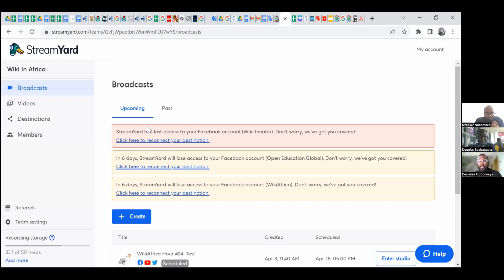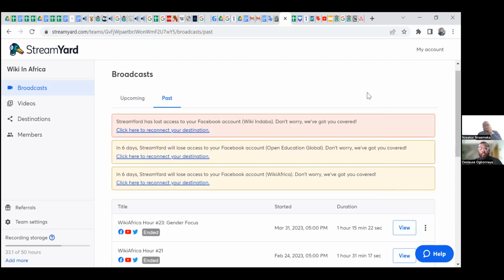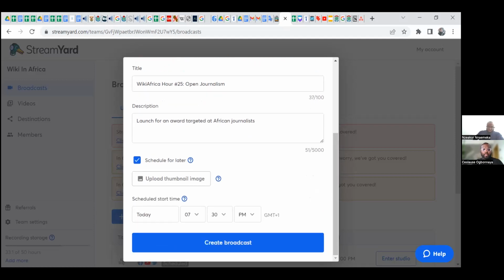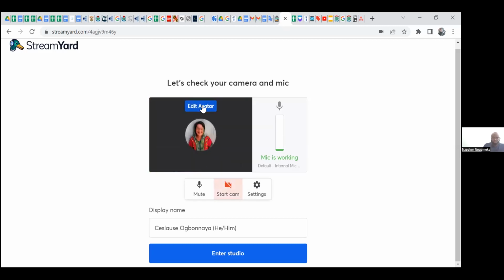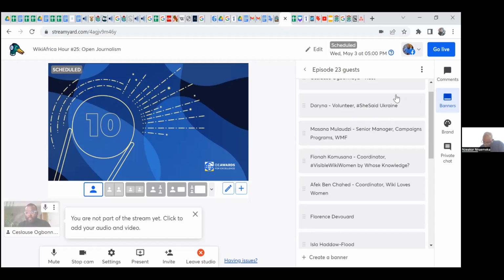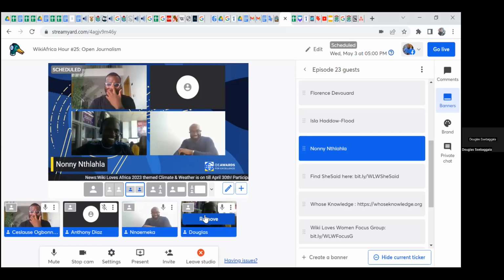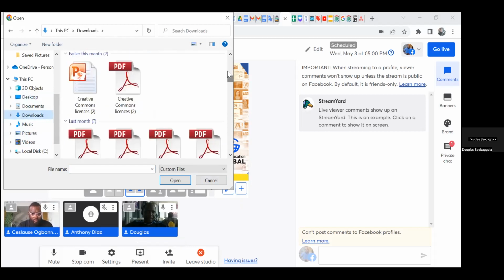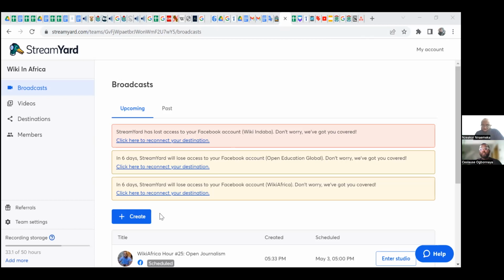Streamyard ((live broadcast studio): Let’s Connect Learning Clinic with Wiki in Africa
This video is part of the Let’s Connect Learning Clinic with Wiki in Africa: Some key tools for organised work.